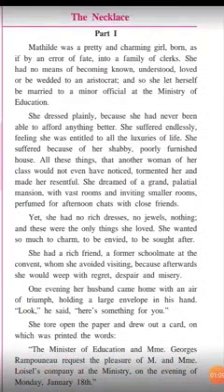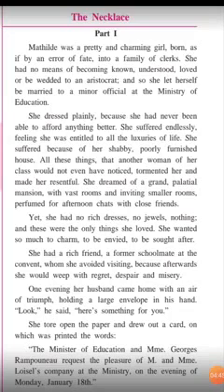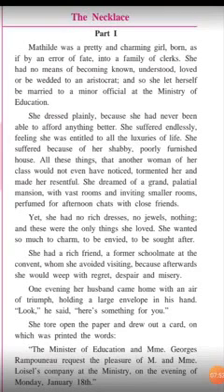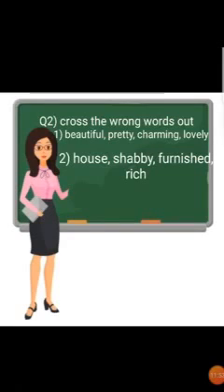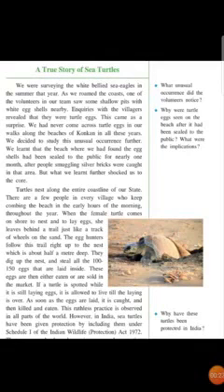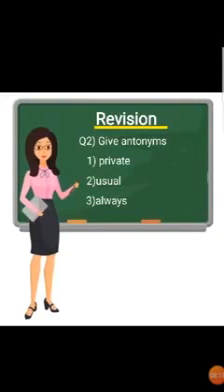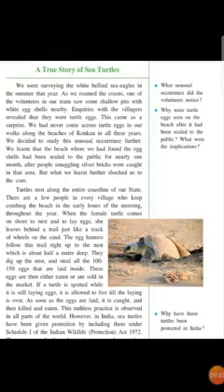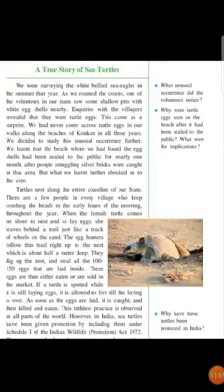31 July 9 Std English 9 o'clock